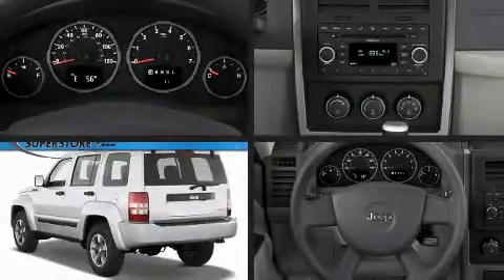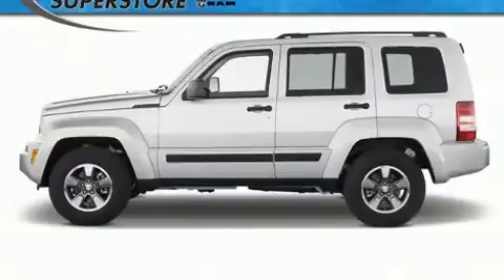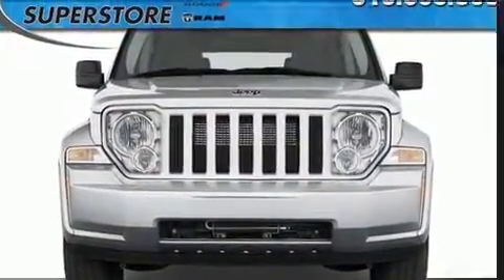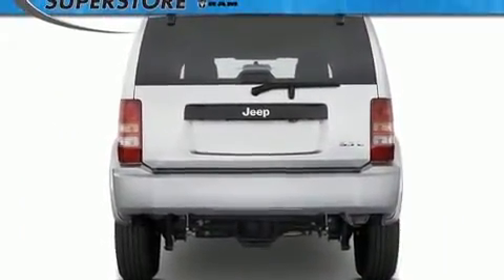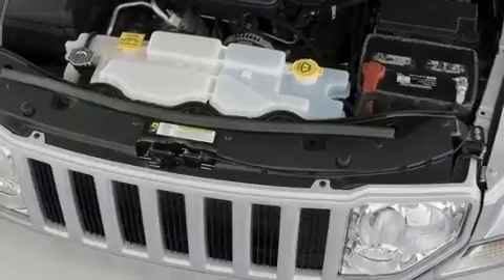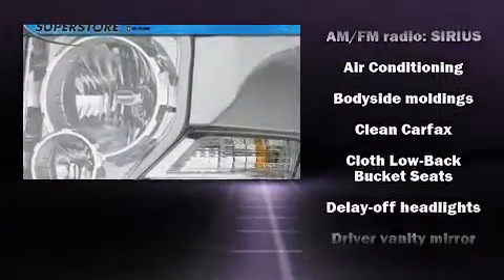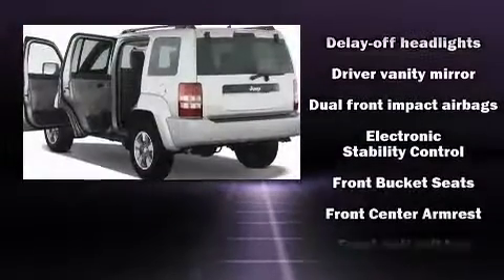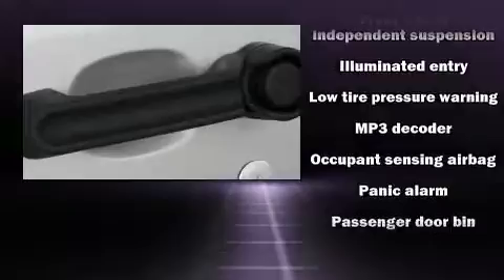2008 Jeep Liberty Sport in Cincinnati, OH 45249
Introducing the 2008 Jeep Liberty. Smooth gearshifts are achieved thanks to the refined 6 cylinder engine, providing a spirited, yet composed ride and drive. Jeep prioritized practicality, efficiency, and style by including: delay-off headlights, front bucket seats, air conditioning, power door mirrors, a roof rack, rear wipers, and 1-touch window functionality. Audio features include a CD player with MP3 capability, and 6 well positioned speakers. Jeep also prioritized safety and security with features such as: dual front impact airbags with occupant sensing airbag, head curtain airbags, traction control, brake assist, ignition disabling, and 4 wheel disc brakes with ABS. With electronic stability control supplementing mechanical systems, you'll maintain precise command of the roadway. You will have a pleasant shopping experience that is fun, informative, and never high pressured. Please don't hesitate to give us a call.